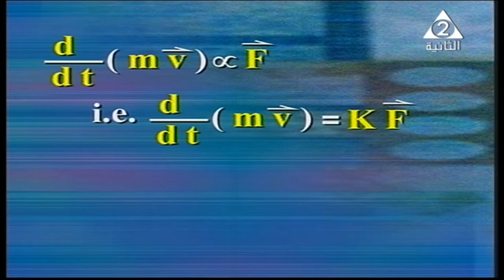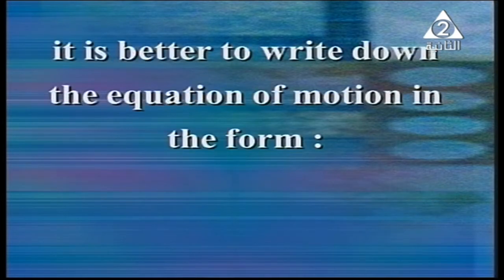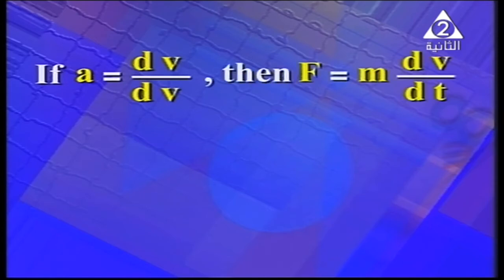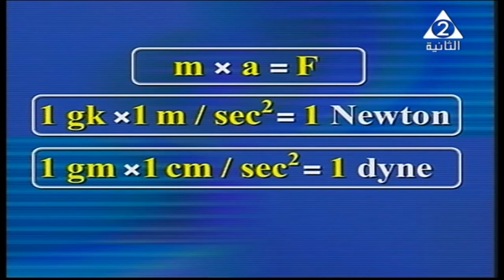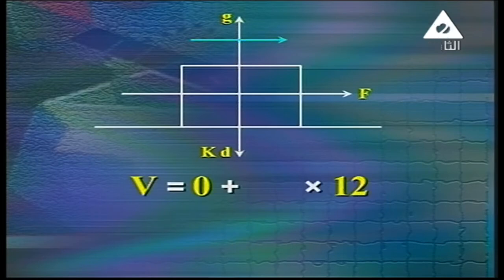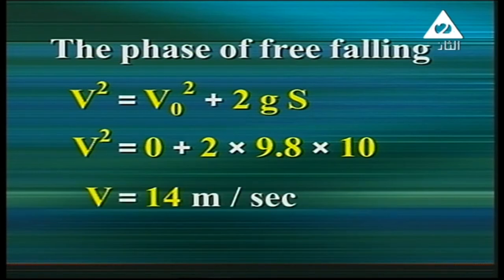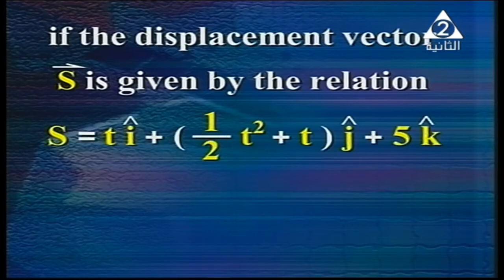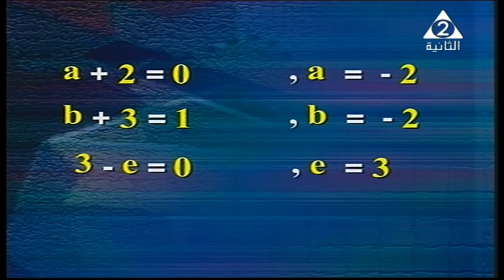29-01-2018 رياضة لغات 3 ثانوي